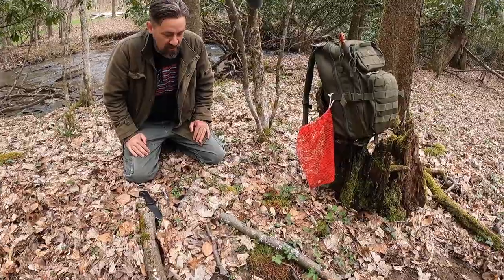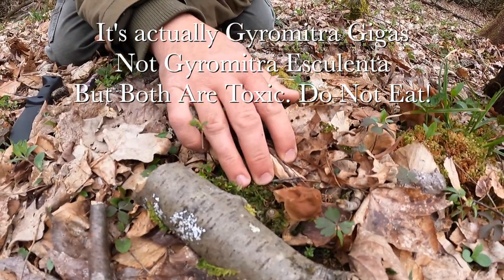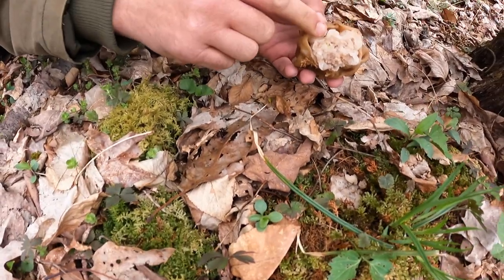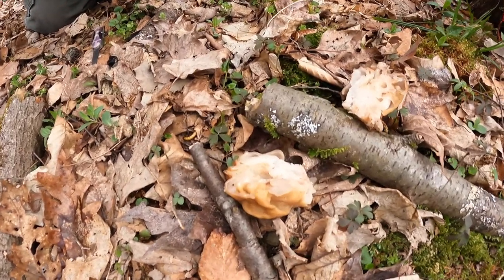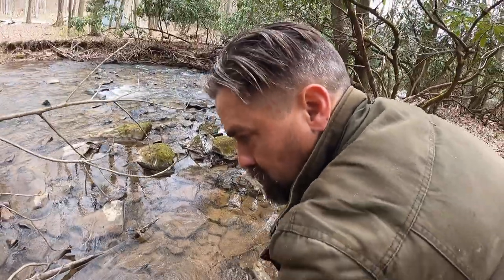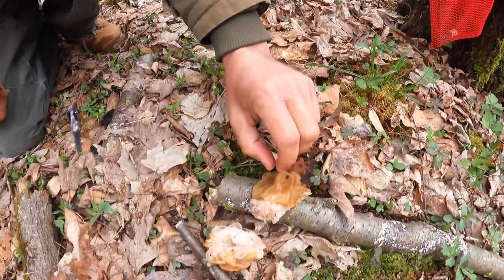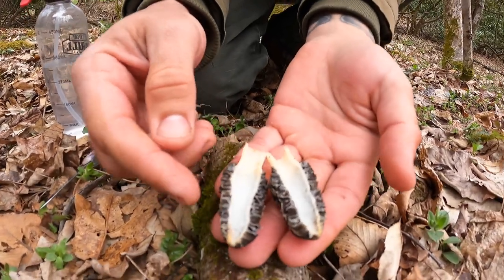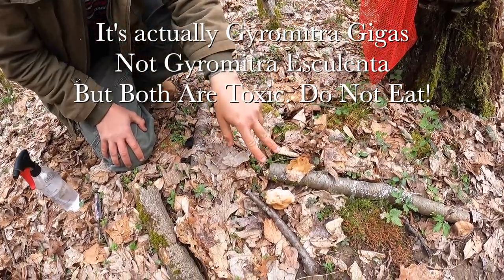Morel FIND in WV & PA! And False Ones Too | Cookout | Hunting Around Apple, Crabapple, Elm & Poplar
We found some morels in both West Virginia and Pennsylvania!  So we brought some dried morels and had a cookout on a stump.  Very cool stuff!